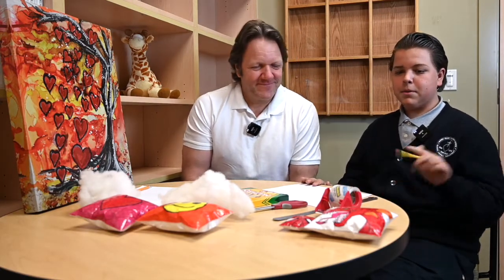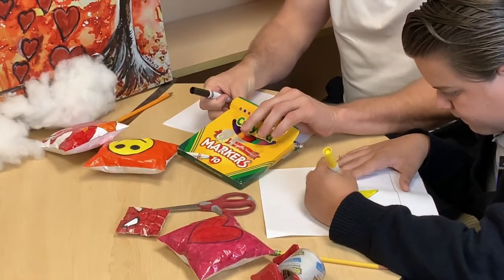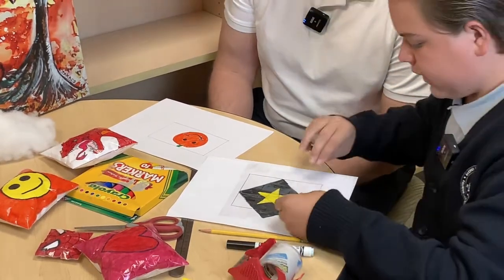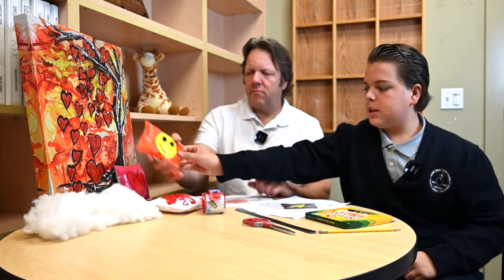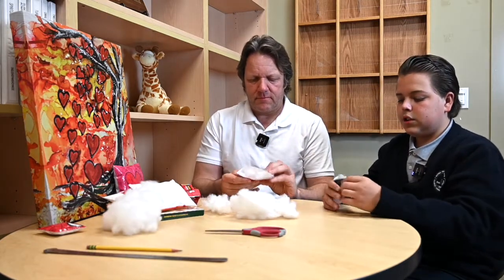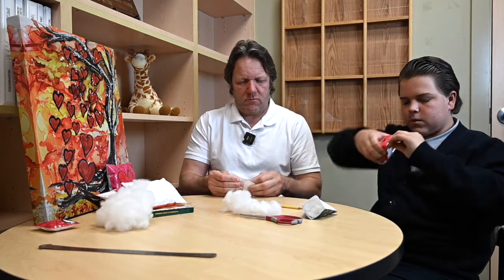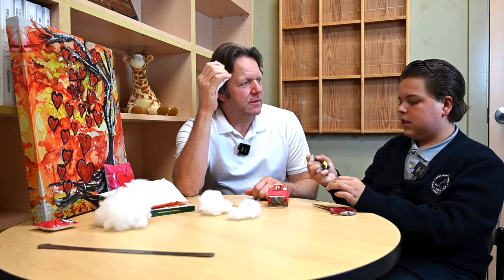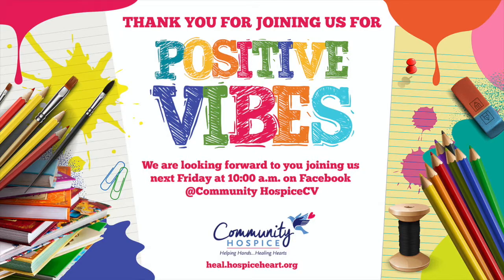Positive Vibes: Paper Squishies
This week’s Positive Vibes video is with father and son Joe and Nick. They show us how to make Paper Squishies. As parents with young children spend more time at home in response to COVID-19, Community Hospice offers family friendly activities and stories that promote healthy living.